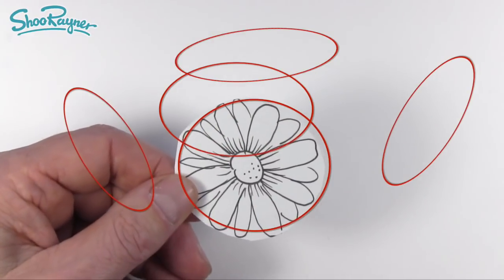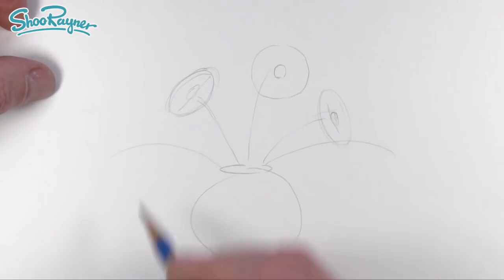How to Make Flowers Look 3D | Simple Perspective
Perspective isn’t only for drawing buildings and boxes. It can help make organic subjects such as flowers feel three-dimensional too.

In this lesson I start with a very simple idea: viewed straight-on, the basic shape of a flower is a circle. Turn that flower away from us and the circle becomes an ellipse.

By changing the angle and direction of those ellipses, we can make individual flowers face towards us, away from us, upwards, downwards and sideways. Put several together and what could have been a flat pattern of flowers begins to feel like a three-dimensional bunch.

I then use those simple elliptical construction shapes to build the petals, centres, stems and leaves and bring the whole arrangement together in a vase.

It’s a useful exercise for understanding planes and ellipses in space without having to think about buildings, grids or complicated construction lines.